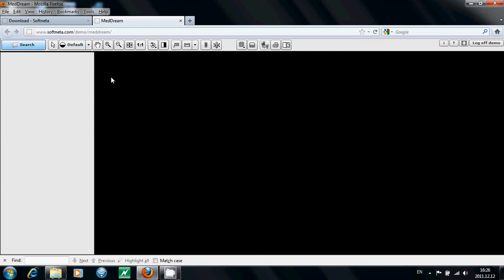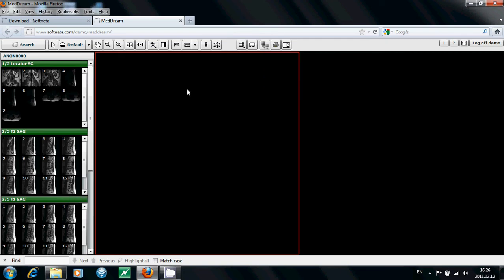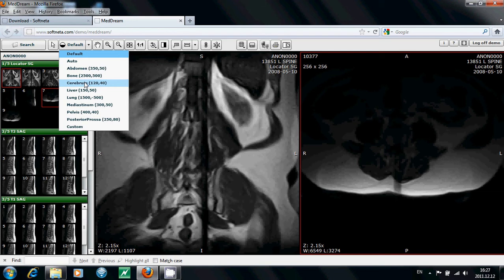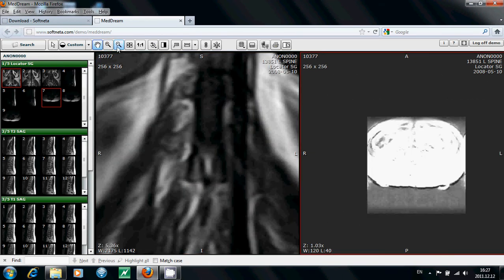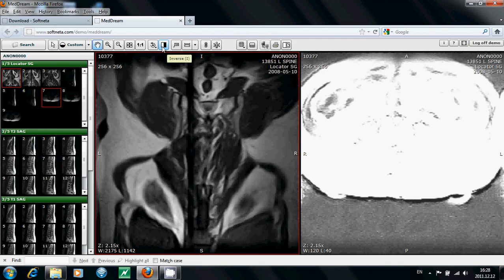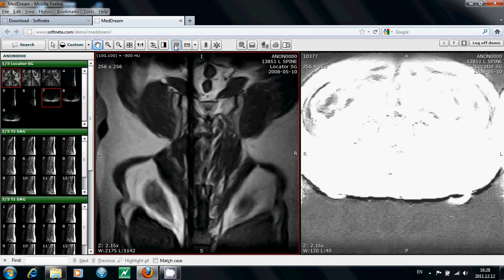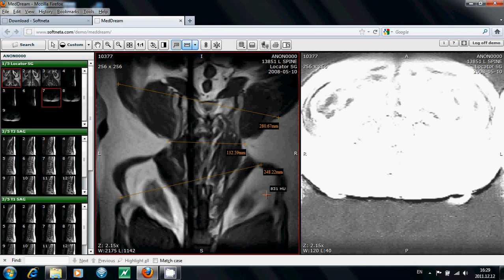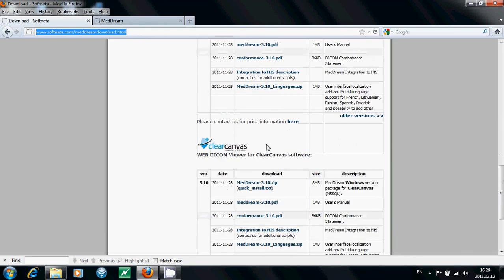MedDream Flash DICOM Viewer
MedDream is a Flash based WEB DICOM Viewer. With a help of MedDream you may make various study related works such as make measurements, change contracts, zoom in/out, etc. Meddream supports the following servers: Pacs One, dcm4che, Conquest, and Clear Canvas. You may try a demo version of this program website.